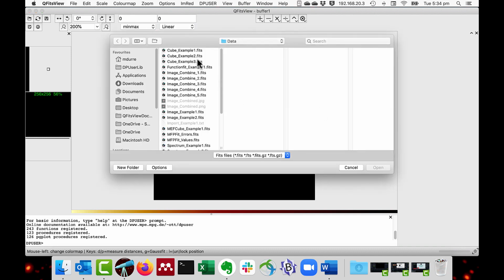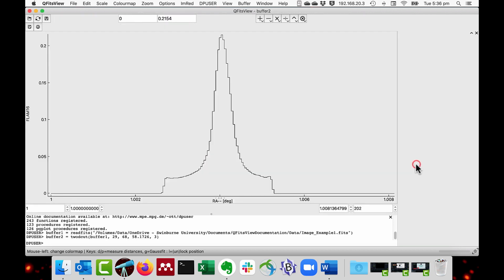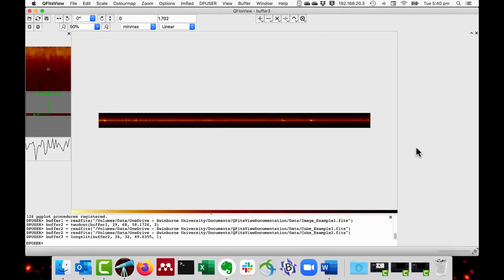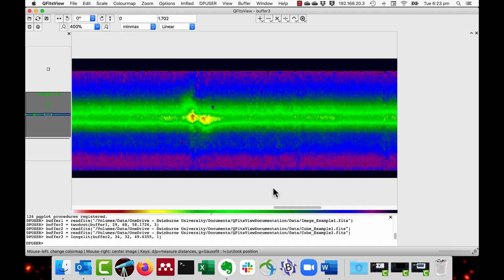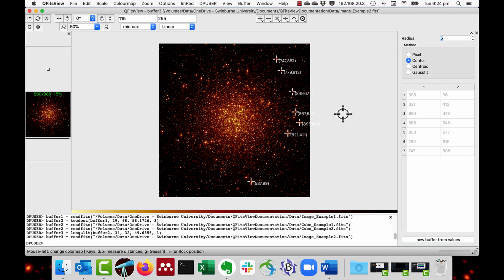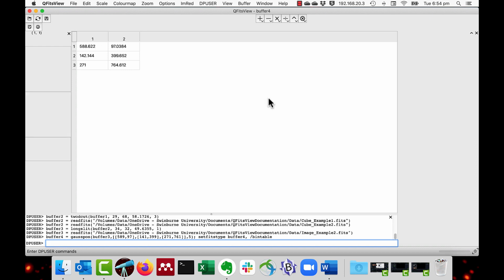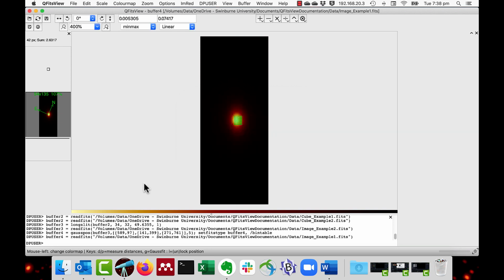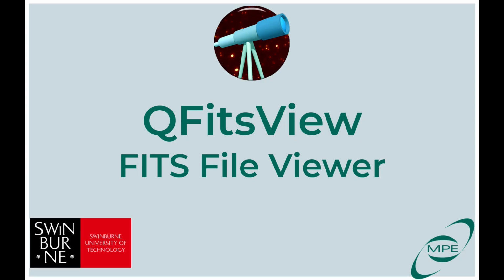QFitsView 17 - Extra Functionality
Table of Contents:
00:00​ - Intro
00:08​ - 2D Cut
01:19​ - 3D Pseudo Longslit
02:51​ - Mark Positions
04:58​ - Statistics on a Region
06:00​ - Printing Data Arrays

QFitsView is an application for visualisation, analysis and manipulation of FITS files, including spectra, images and data cubes.
QFitsView is an application for visualisation, analysis and manipulation of FITS files, including spectra, images and data cubes. This series of videos is produced by Mark Durré of the Centre of Astrophysics and Supercomputing, Swinburne University of Technology, Melbourne; the videos were co-sponsored with the Max-Plank Institute of Extraterrestrial Physics at Garching with the application's creators, Thomas Ott and Alex Agudo. Please view the videos in the numerical order.